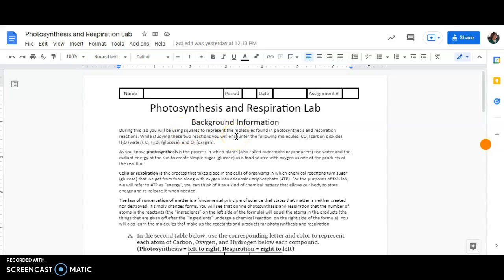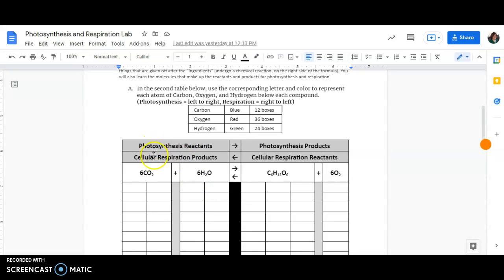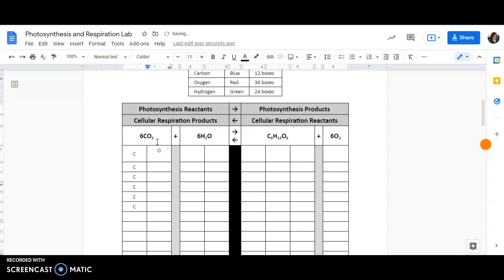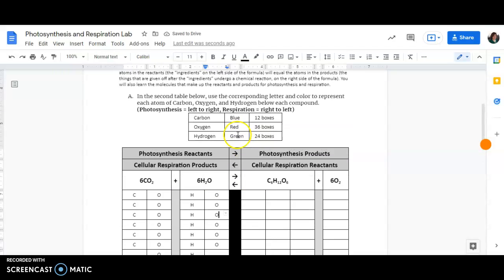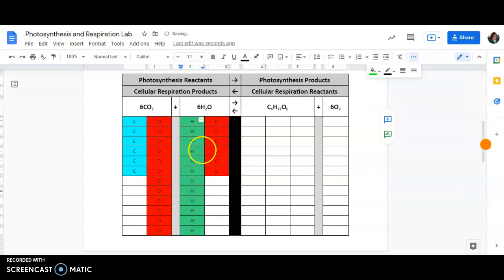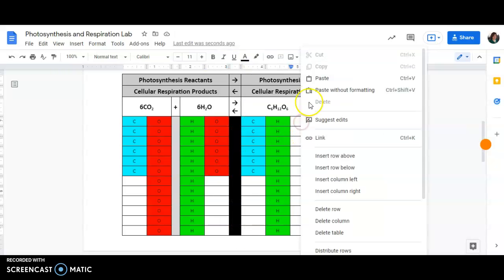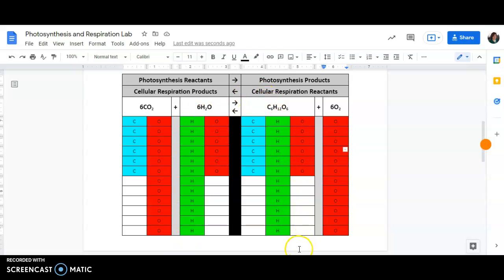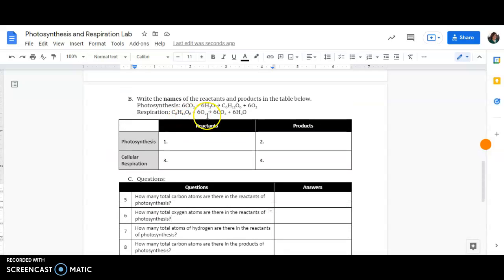Photosynthesis and Cellular Respiration Lab